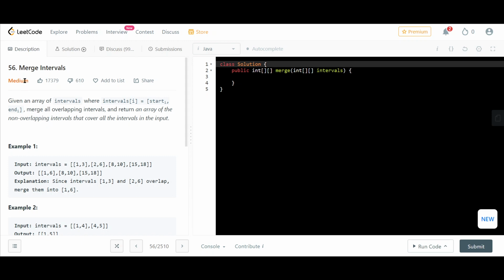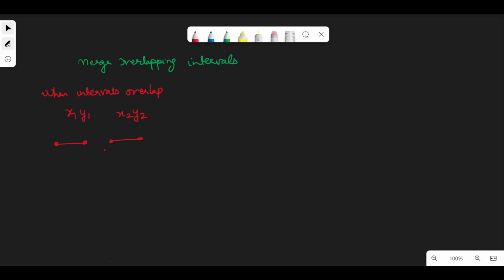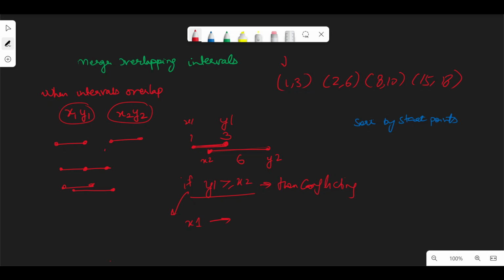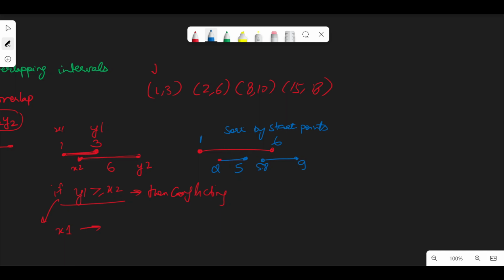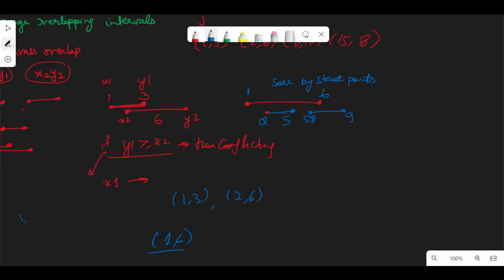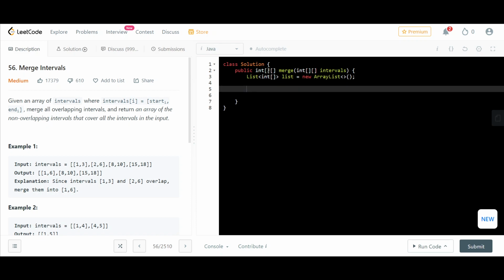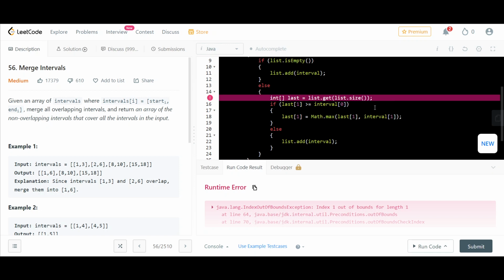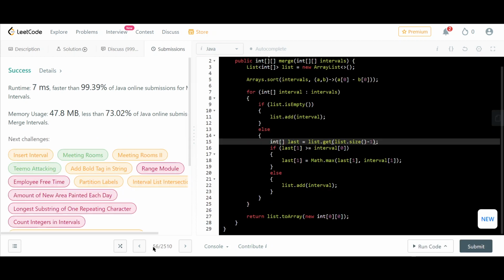Merge Intervals | LeetCode 56